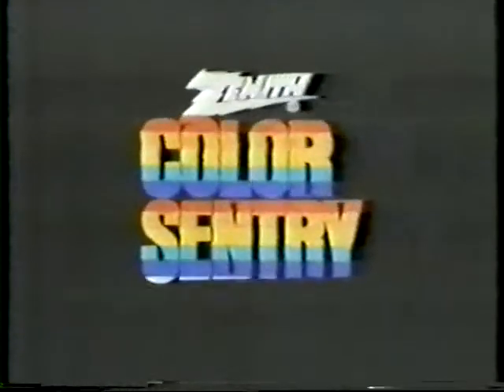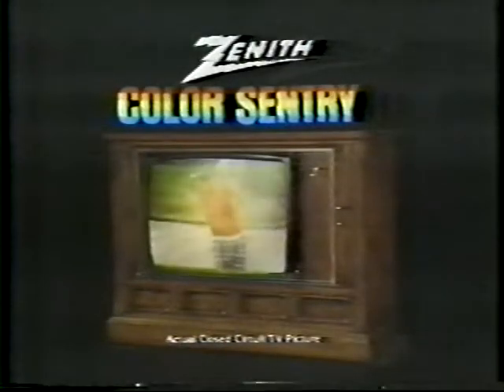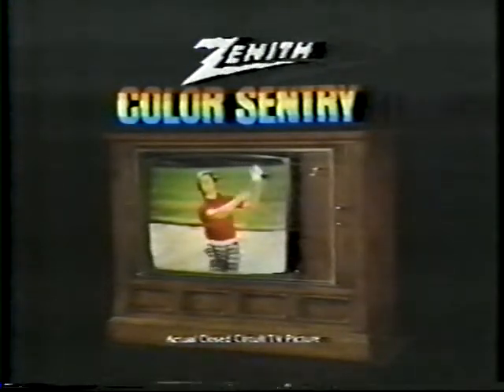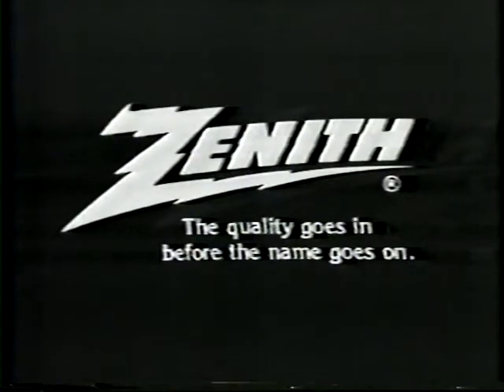Zenith Color Sentry TV commercial 1977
Zenith was the last surviving US TV manufacturer.  Their later TVs were made in Mexico, and LG now owns what's left of them.